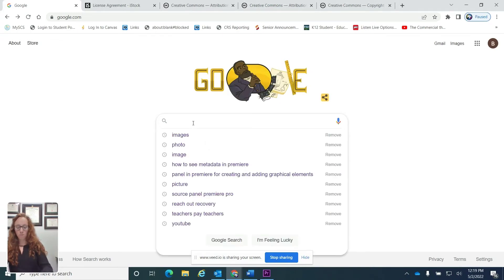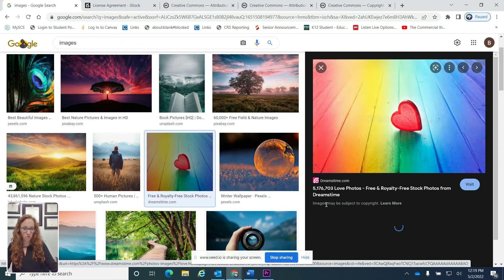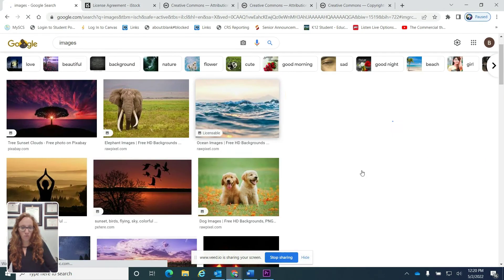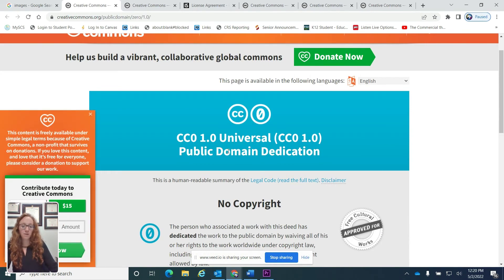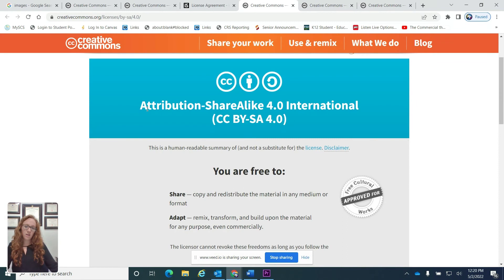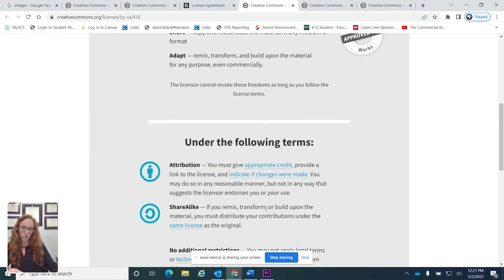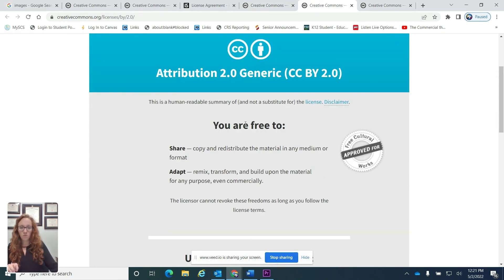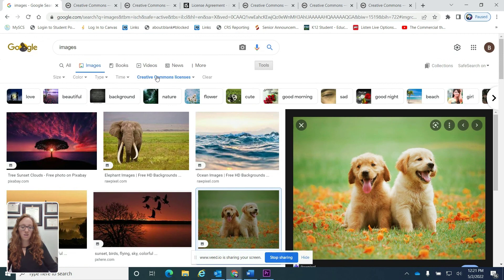How to search images on google without Copyright infringement. What do those symbols mean?